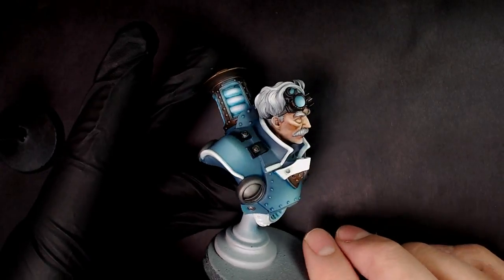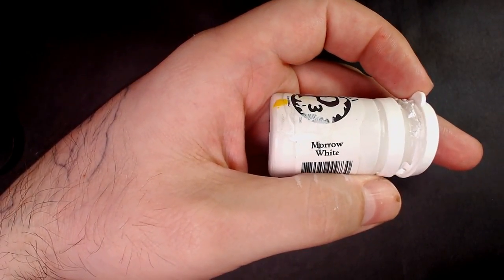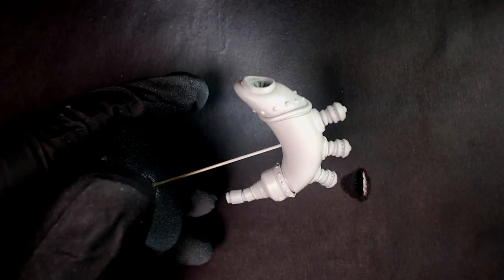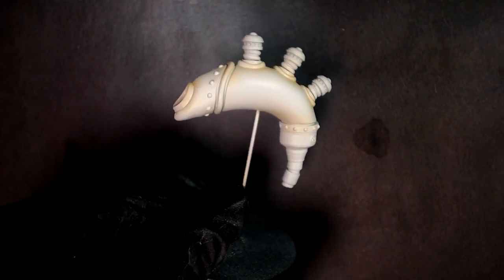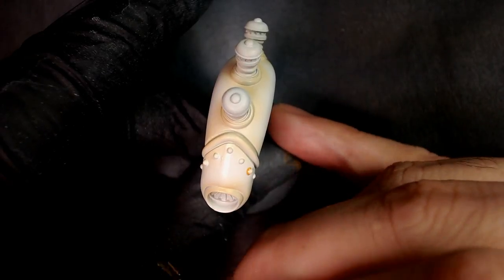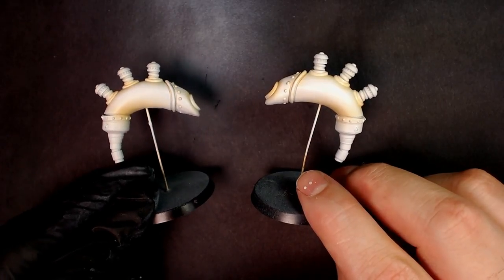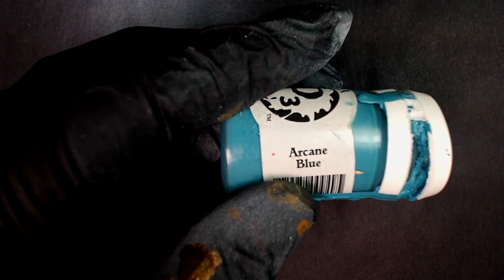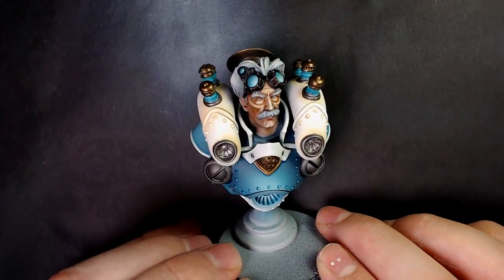How To Painting White In 3 Easy Steps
Painting white on miniatures is notoriously difficult.